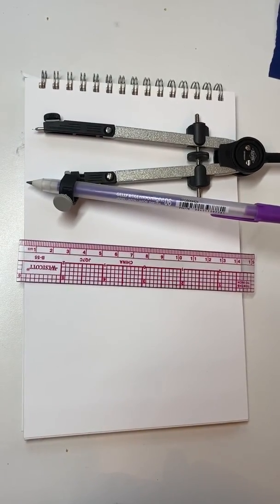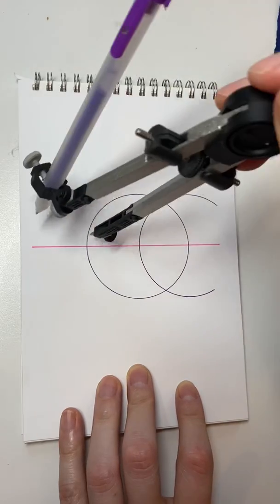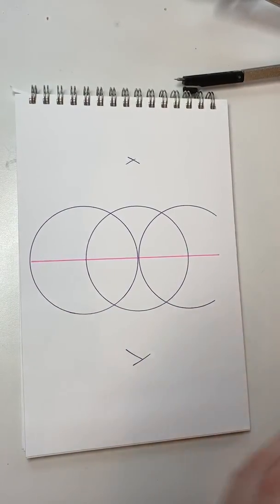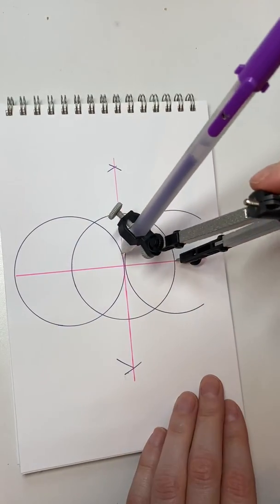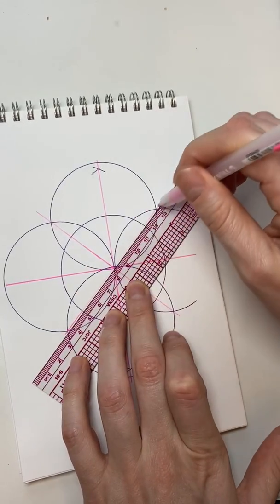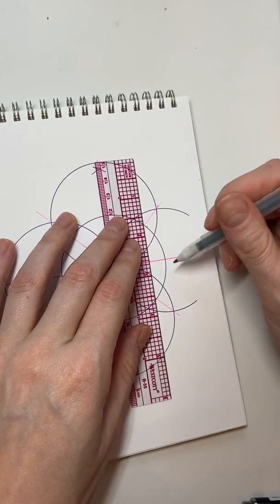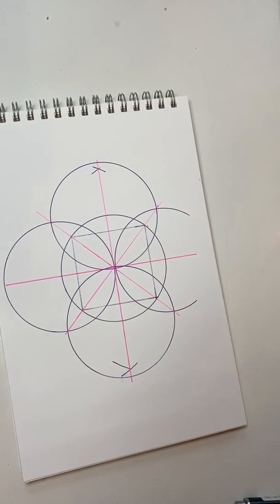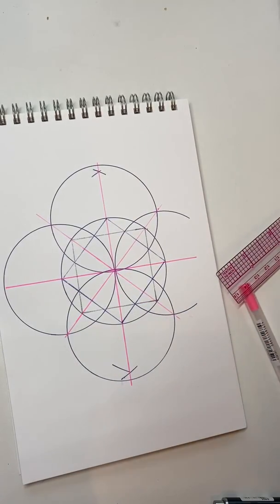Eight pointed Star WITH a compass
Quick tutorial for how to make the eight pointed star if you have a compass